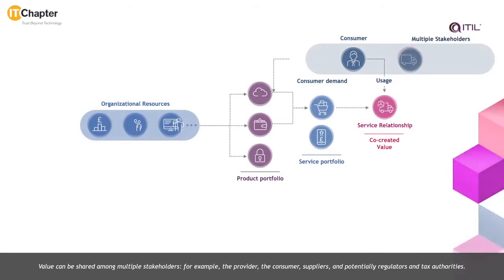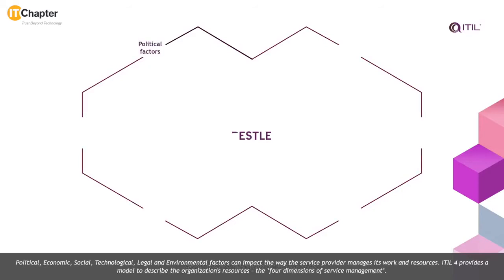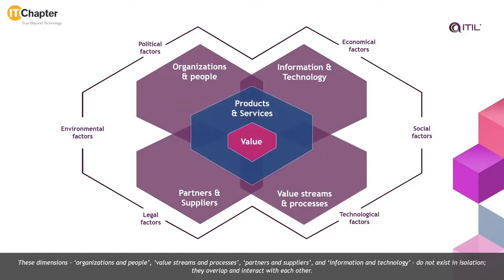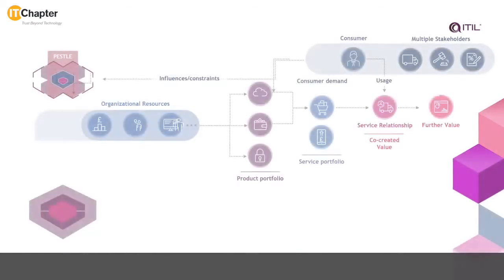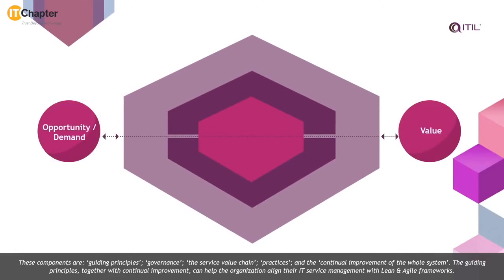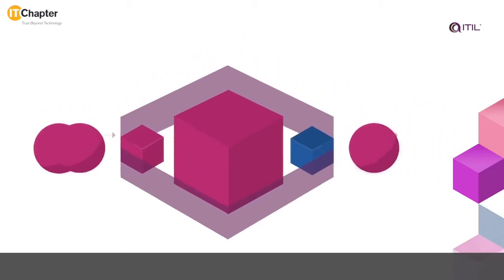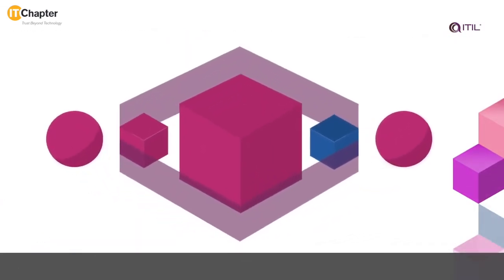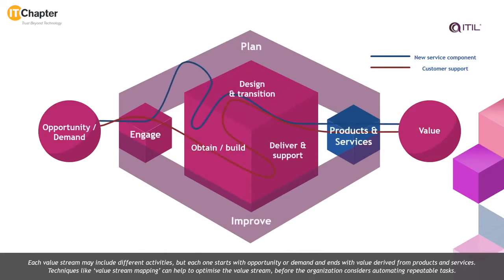The Future of ITIL®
This video presents ITIL® key concepts.